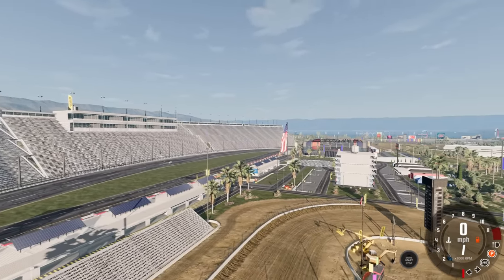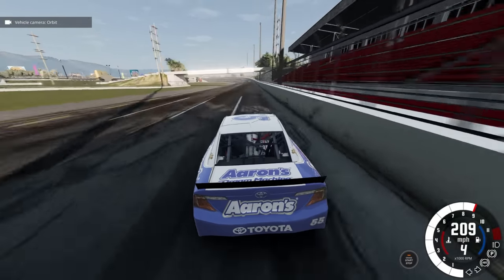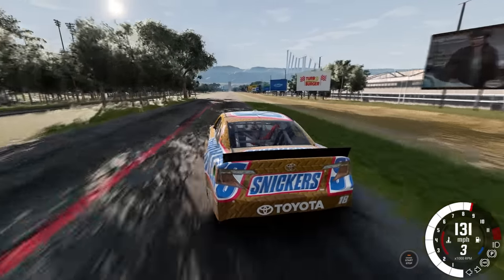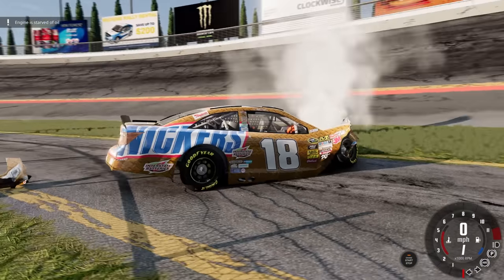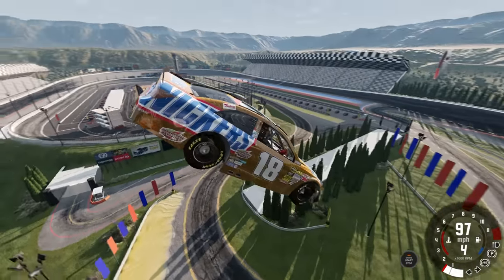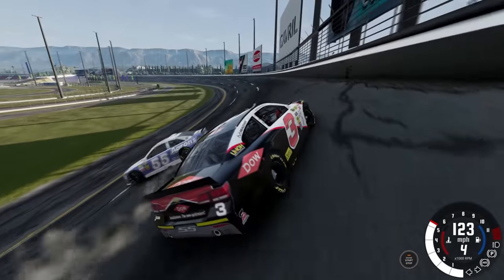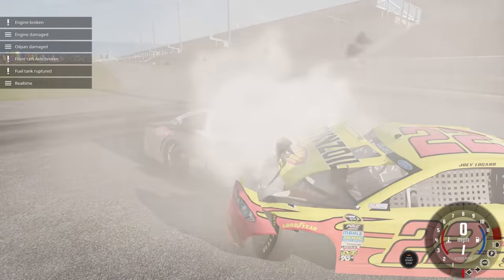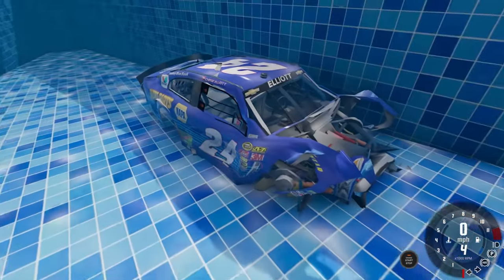BeamNG's BEST Nascar Mod is still absolutely INSANE...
In today's video, we TURN LEFT!